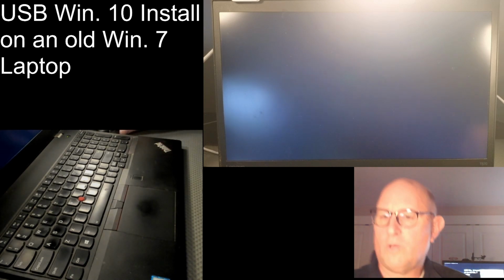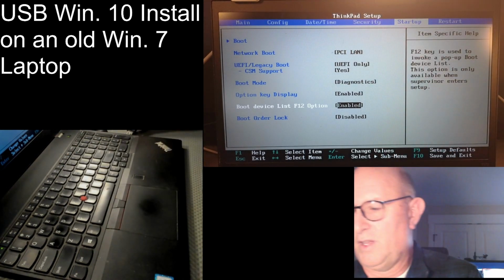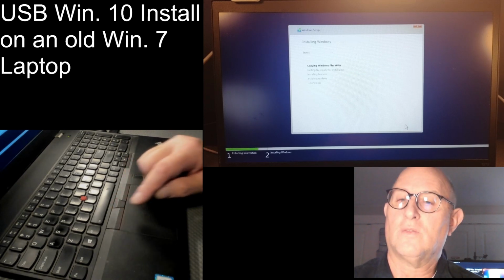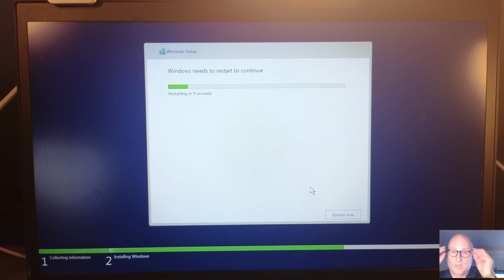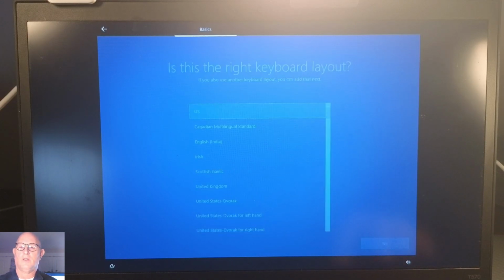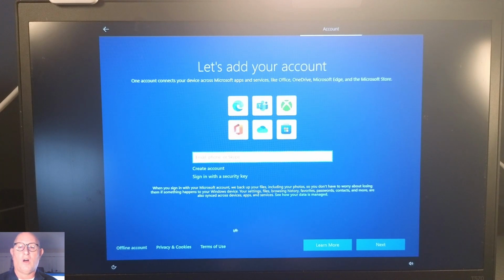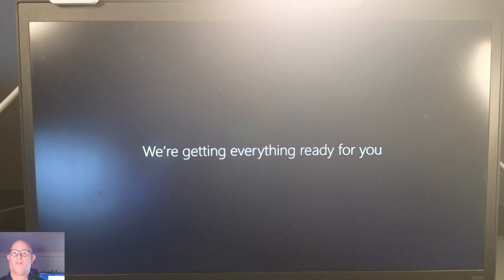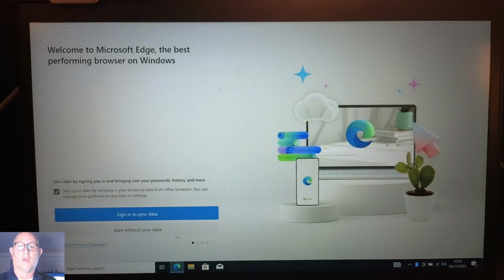Windows 10 Flash Drive Install LenovoT570V1.1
How to install Windows 1`0 from a flash drive on an older Lenovo laptop
Important notes:
1. We are changing the BIOS settings to shut off the legacy features so the Windows 10 USB installation media will recognize the internal hard drive!
2. Many other laptop brands (HP, Dell, generic) use this same BIOS so this video is not jus for Lenovo.